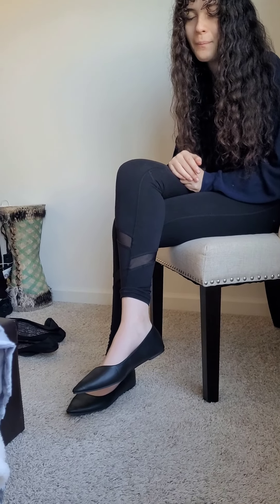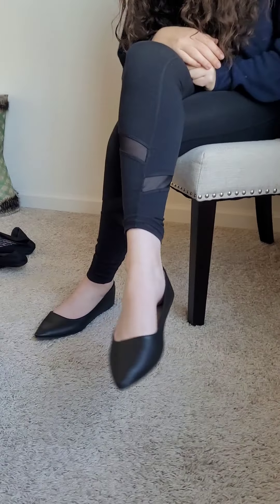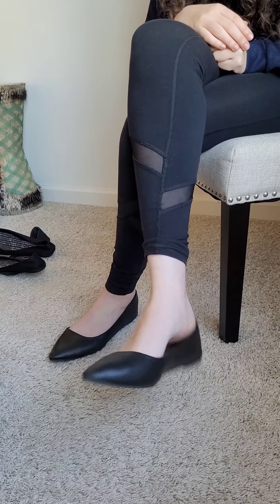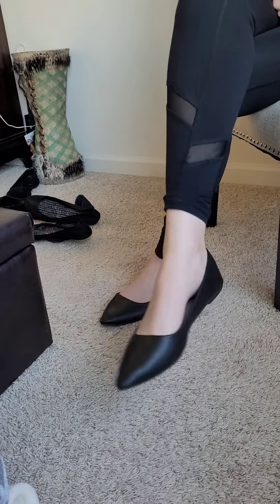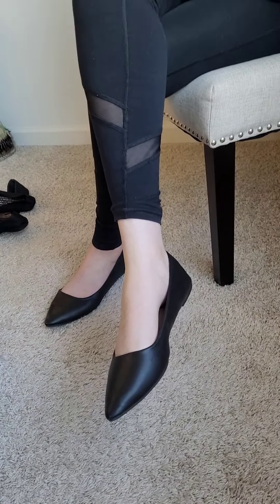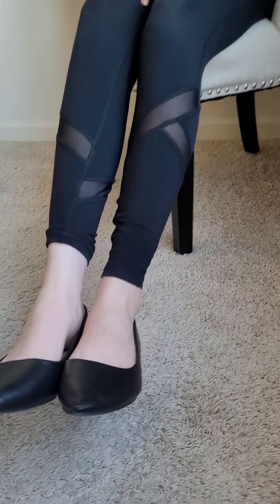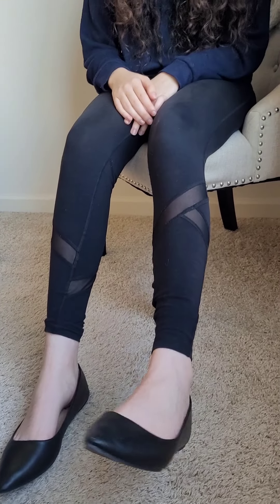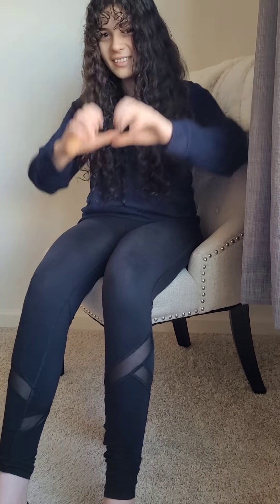Synthetic Leather Pointed Toe Ballet Flats